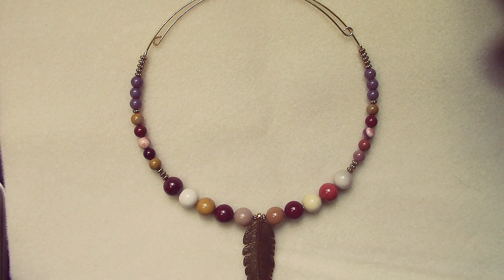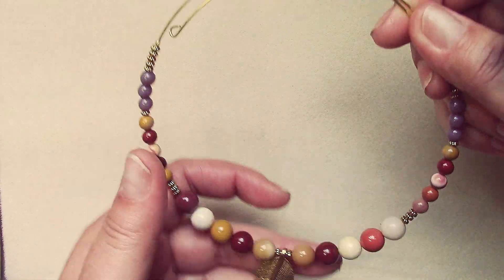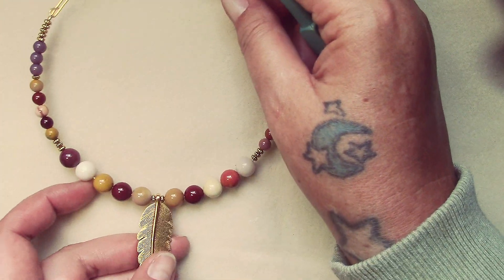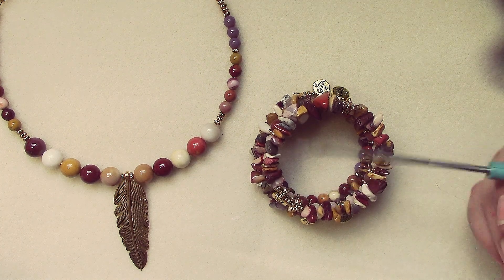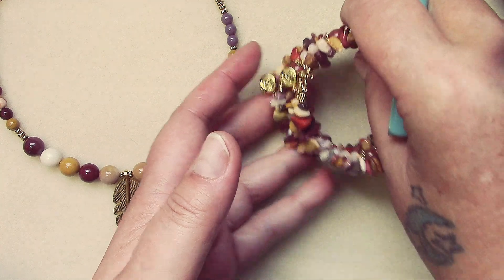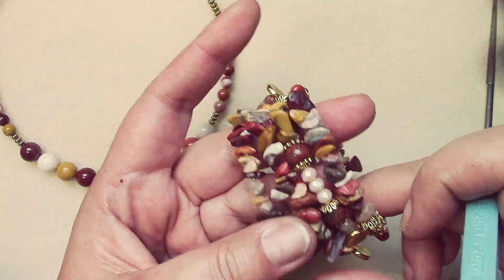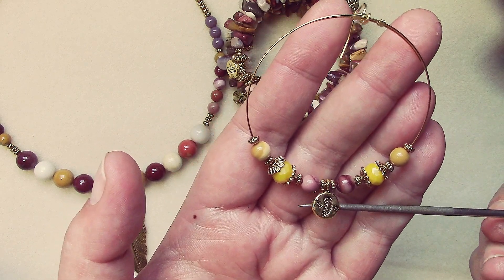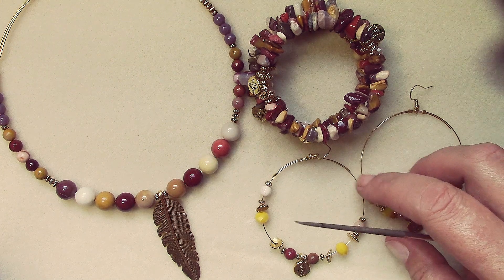Finished Jewelry Update-October 2021 Bargain Bead Box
Check out the Bargain Bead Box-- Over $50 of beads & jewelry supplies for just $17.95!